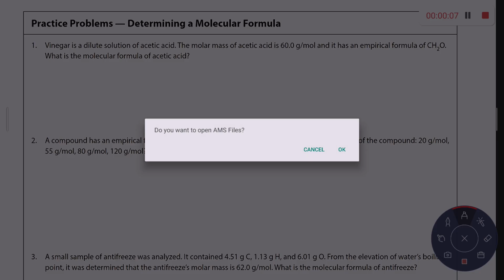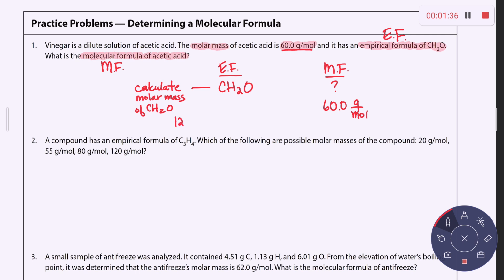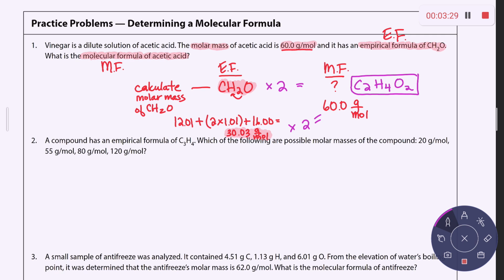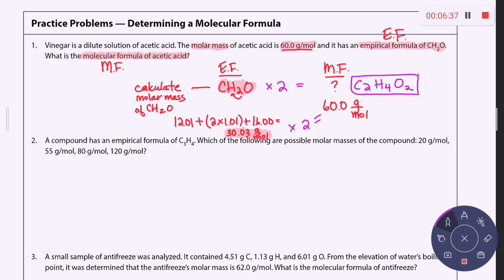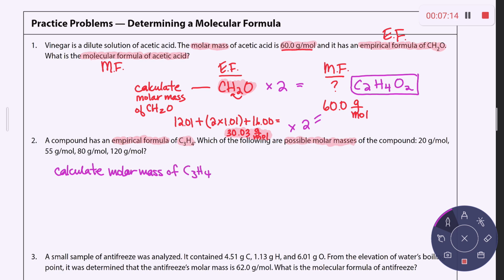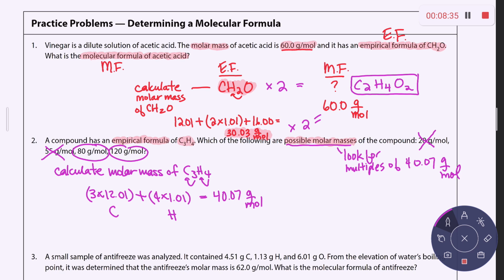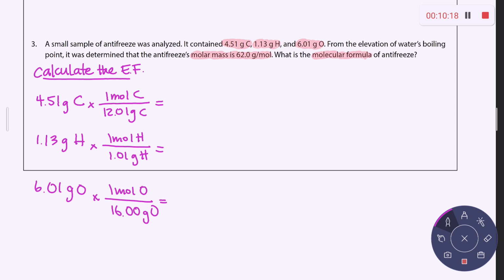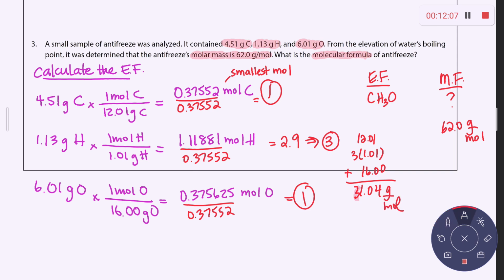3.5: Molecular Formulas